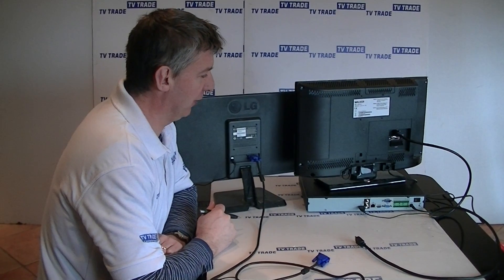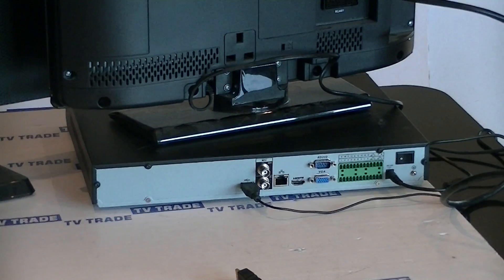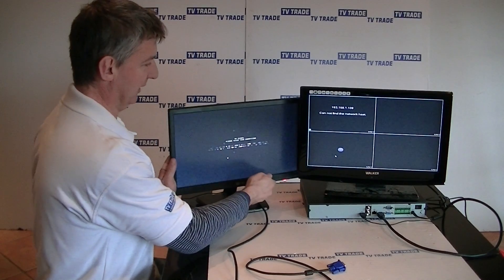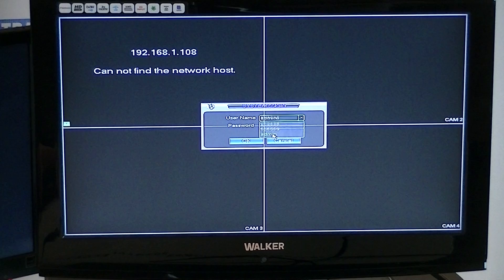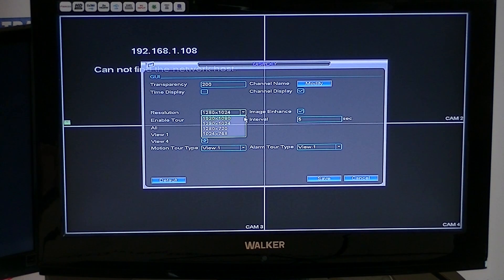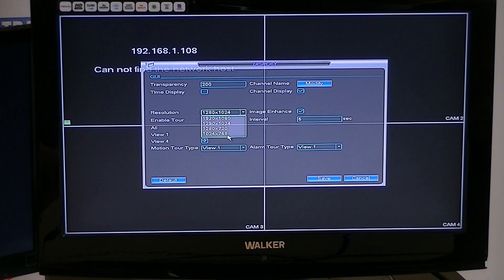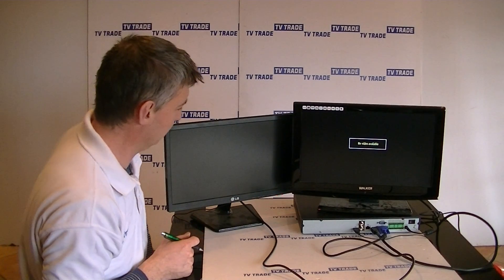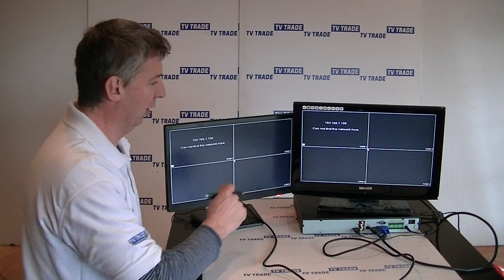Xvision 4 Channel NVR - How to Connect to TV or PC Monitor using HDMI or VGA